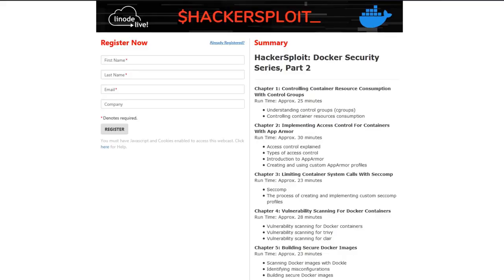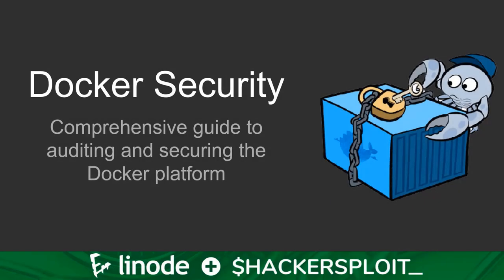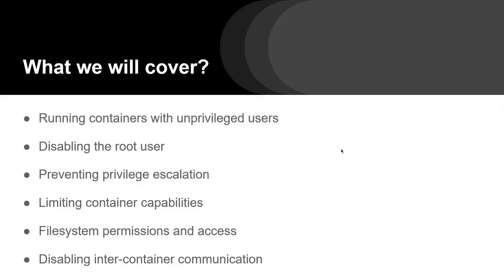How To Secure & Harden Docker Containers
In this video, we will be taking a look at how to secure and harden Docker containers. We will cover the process of running containers with unprivileged users, how to disable the root user, limit container capabilities, and set filesystem permissions.

Timestamps
0:53 Introduction
1:22 What we will be covering
2:48 Practical demonstration